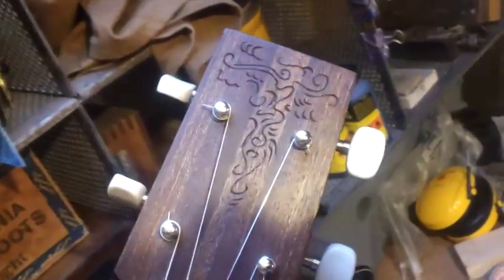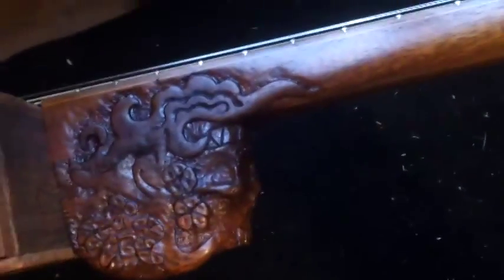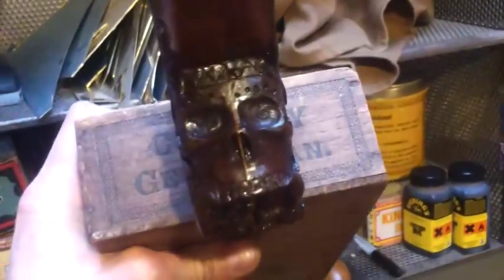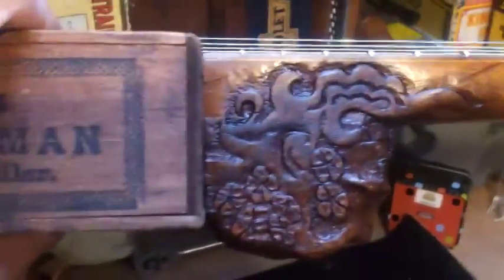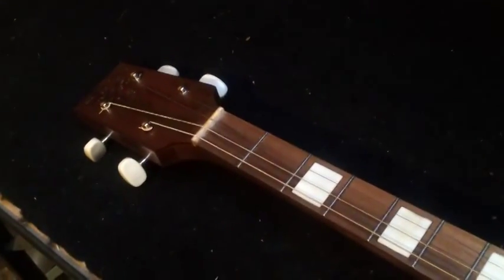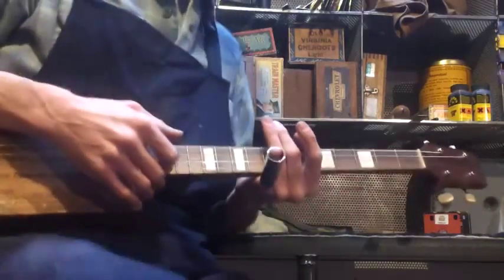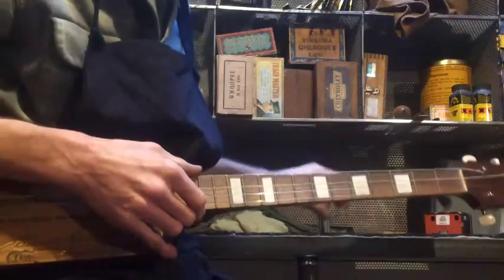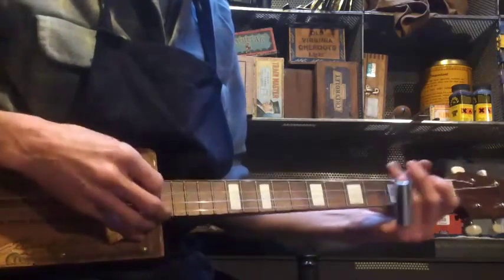Cigar box guitar 3 / 4 string convertible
Cant decide whether 3 strings is better than 4, Well worry no more with the 3 / 4 convertible. With this sensational CBG you can quickly stow away the 4th string without having to remove it and carry on playing. Or you can re-arrange the other strings, thanks to extra slots in the nut AND bridge, and play as a 3 stringer. No more internet forum disgreements! No more bar room brawls! No longer will it be "3 strings good - 4 strings bad" thats right kids  - all strings good! (except 6) ;-)